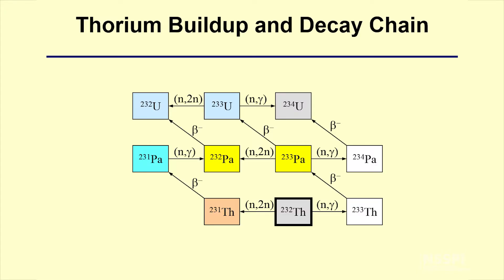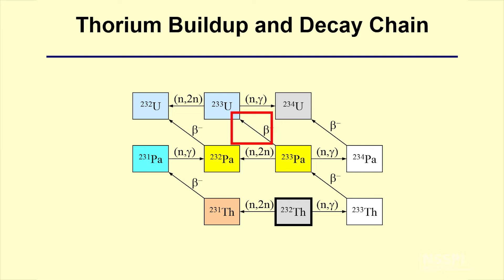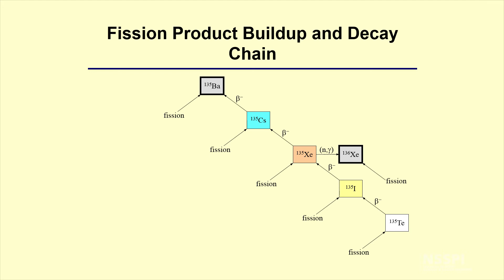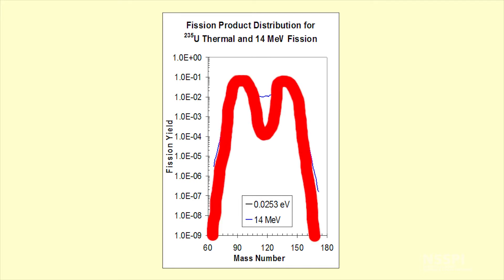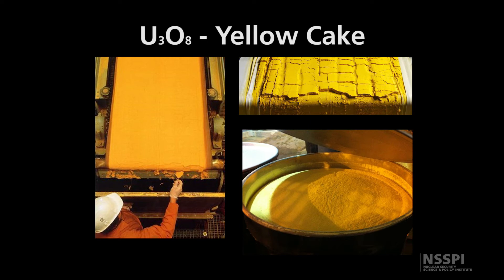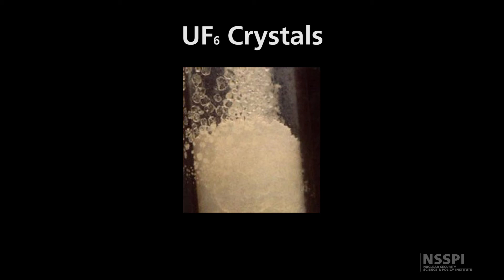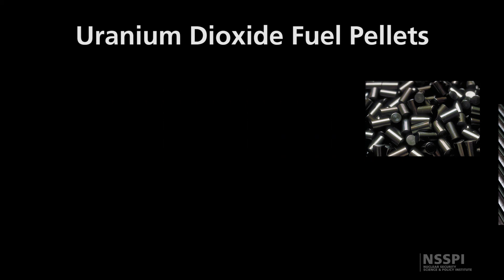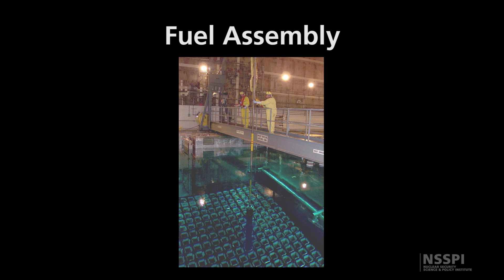Nuclear Fuel Cycle: Material Definitions 2